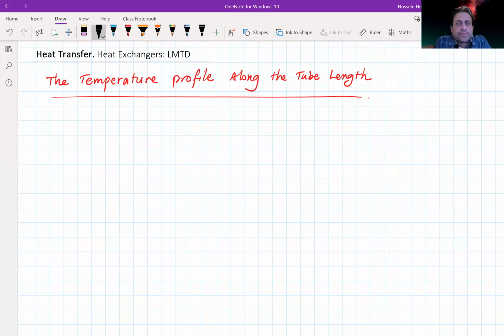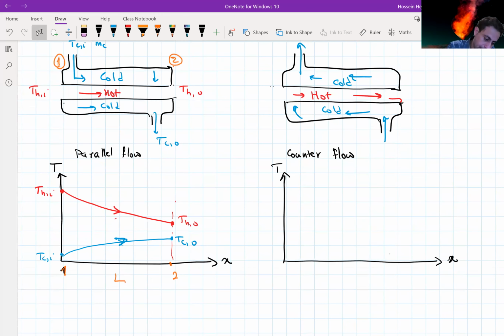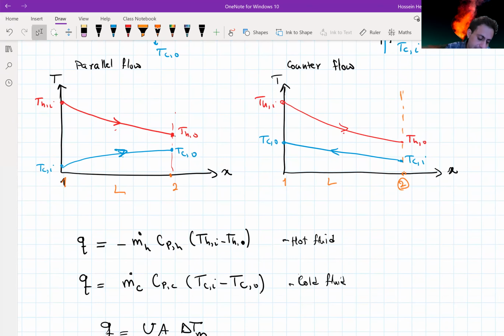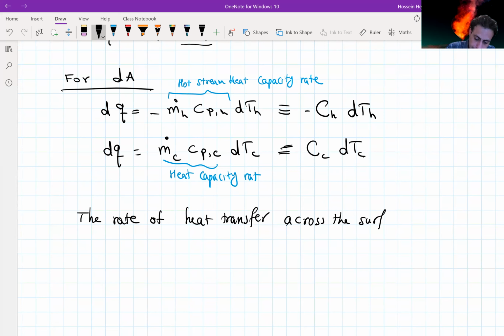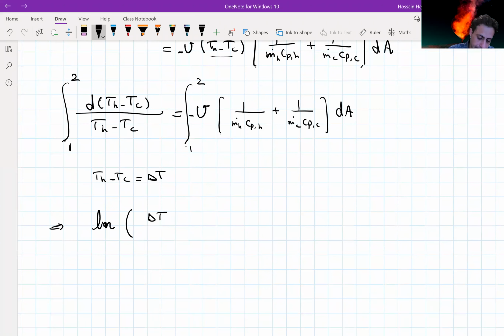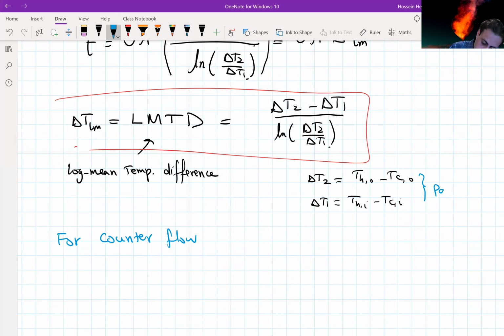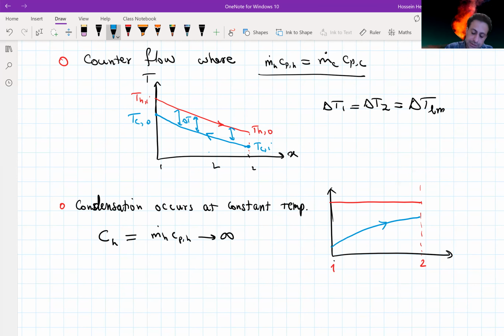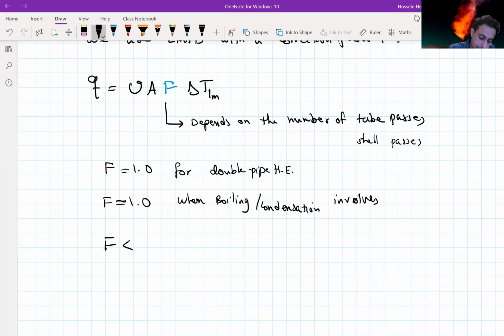Heat Transfer L17P3 Heat Exhanger - LMTD